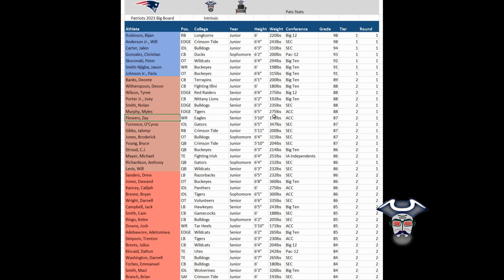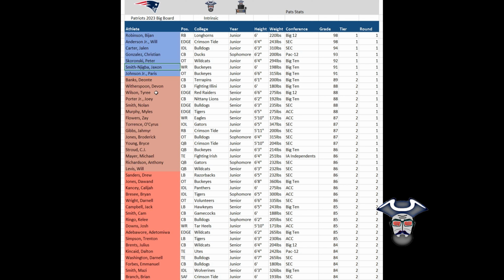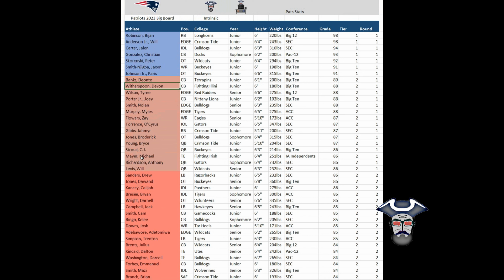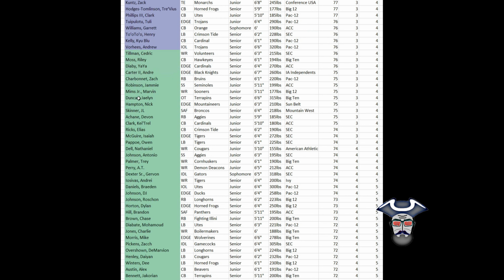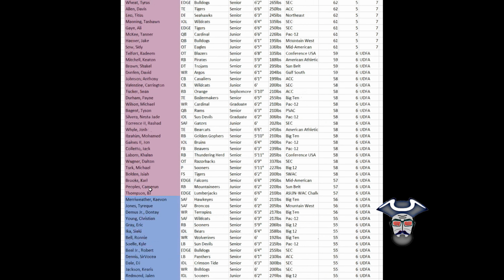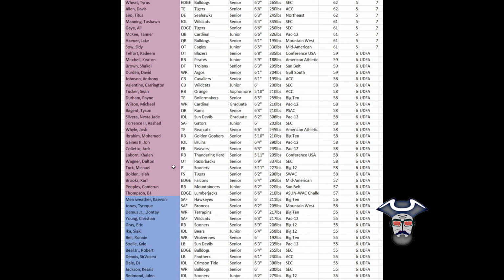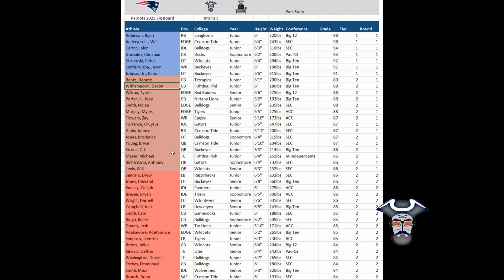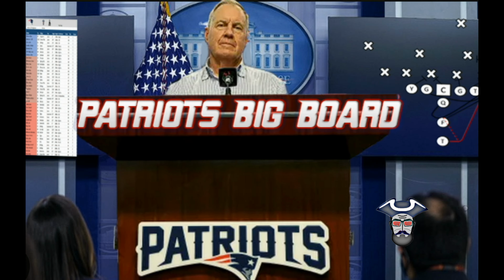My New England Patriots Big Board - Over 400 Athletes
My review of my New England Patriots Big Board for the 2023 NFL Draft. I analyzed over 400 prospects for this year's draft to determine their draft grades, tiers, and projected rounds for the Patriots.